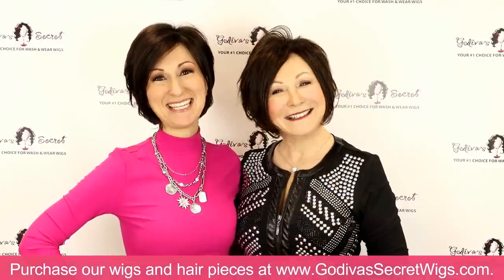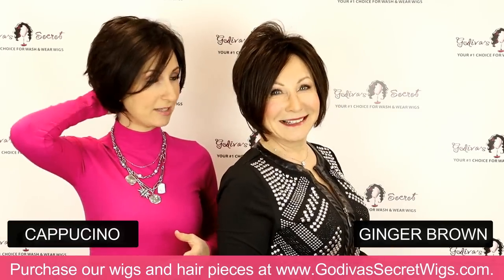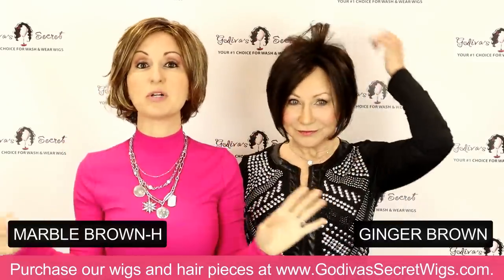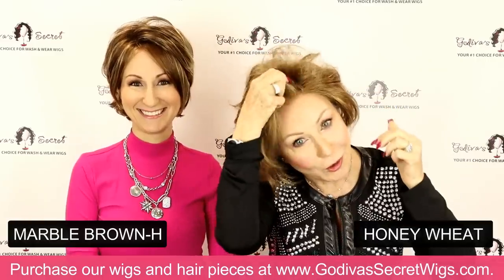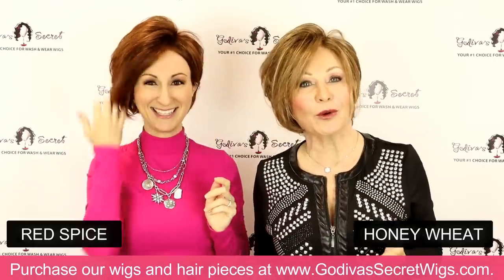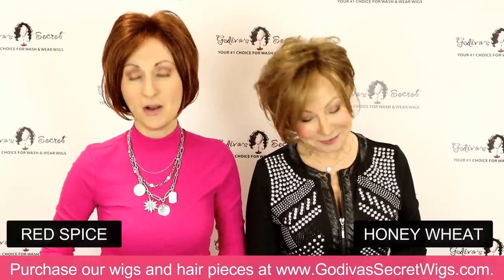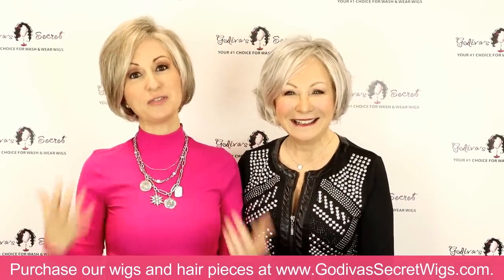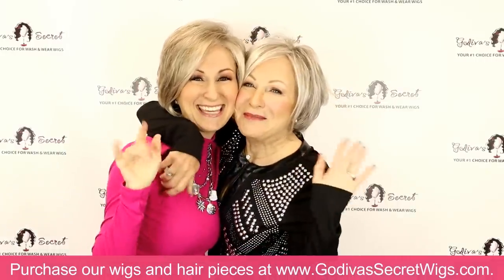Abigail LF Wig- Shown in Each Color (Official Godiva's Secret Wigs Video)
HERE IS THE WIG SHOWN IN THIS VIDEO.

COLORS SHOWN IN THIS VIDEO (In order by Browns, Red, Blonds and Greys)
CAPPUCINO
GINGER BROWN
MARBLE BROWN-H
HONEY WHEAT
RED SPICE
SPRING HONEY
SPRING HONEY-R
CREAMY TOAST
CHAMPAGNE-R
FROSTED TAUPE
SILVER MINK

In this video, Rochelle and Danielle will model each color that one of our most popular lace front wigs, Abigail LF, comes in. They will compare colors side by side as well, to let you see the differences between similar colors.  Abigail is a beautiful Lace Front wig, and since she is machine-teased, you can get some great height and fullness from her!